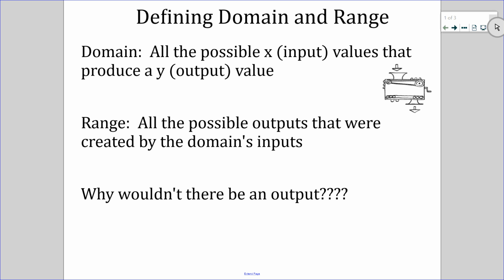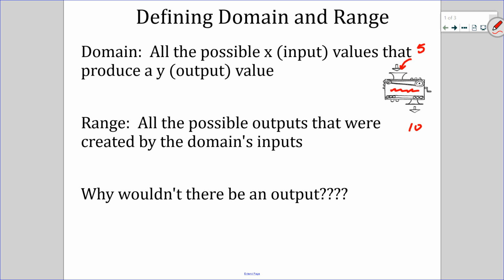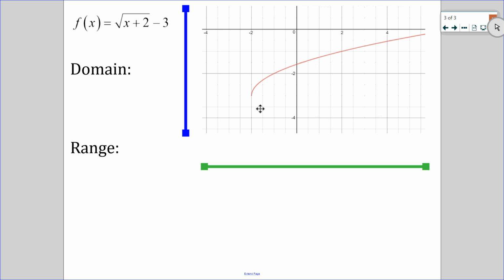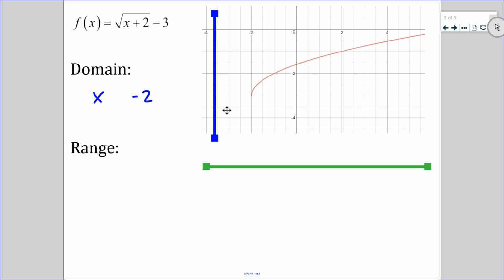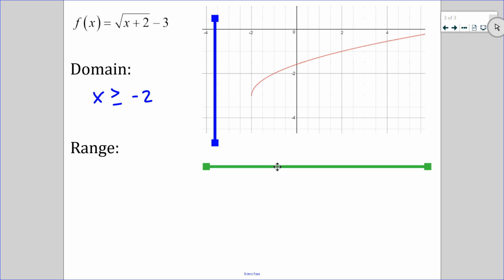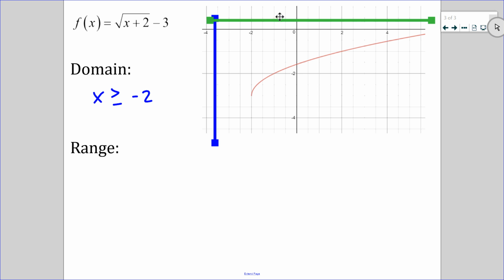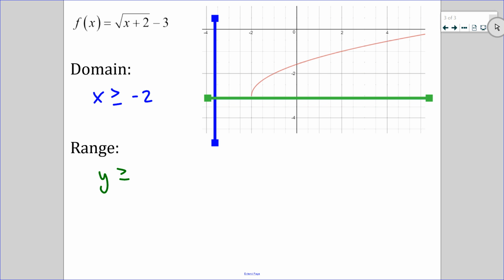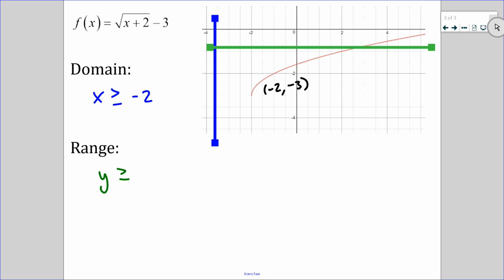U1 Defining Domain and Range